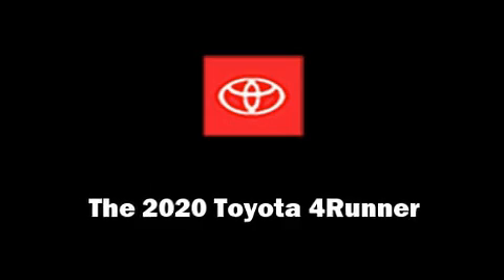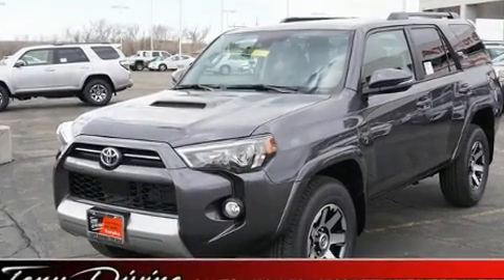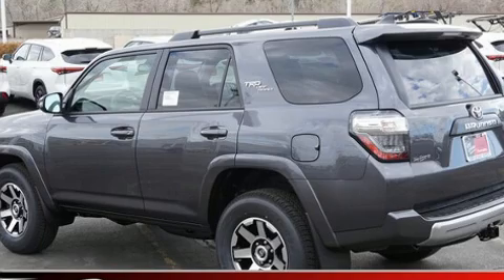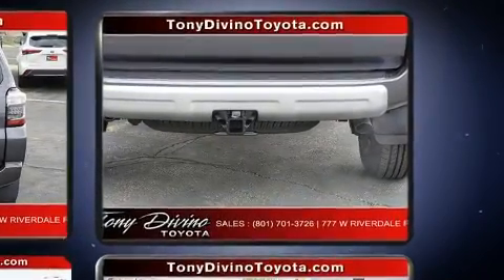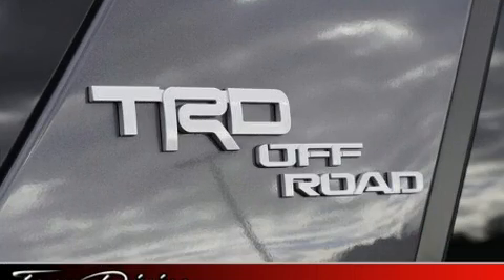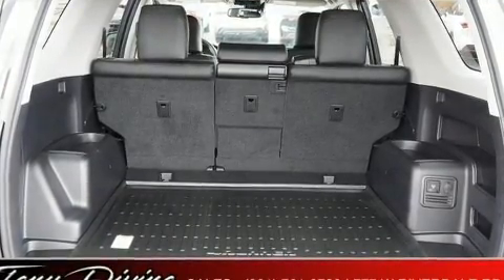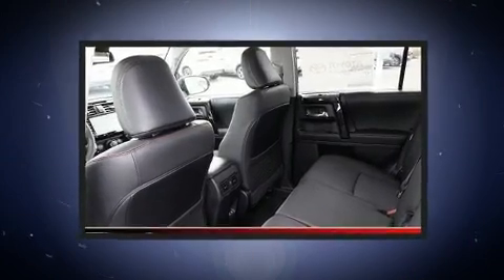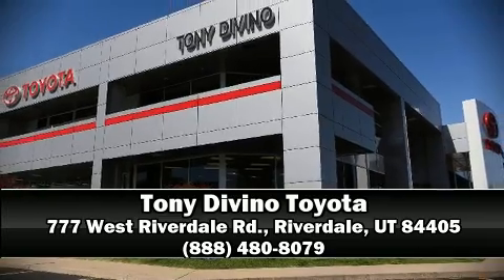2020 Toyota 4Runner TRD Off Road Premium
777 West Riverdale Rd.

Step into the 2020 Toyota 4Runner. Smooth gearshifts are achieved thanks to the refined 6 cylinder engine, and for added security, dynamic Stability Control supplements the drivetrain. Four wheel drive allows you to go places you've only imagined. It's equipped with tons of terrific amenities, but it won't break your budget. Like heated seats, a tachometer, a built-in garage door transmitter, a power seat, front fog lights, telescoping steering wheel, skid plates, and more. Audio features include an AM/FM radio, and 8 speakers, providing excellent sound throughout the cabin. Toyota ensures the safety and security of its passengers with equipment such as: dual front impact airbags with occupant sensing airbag, head curtain airbags, traction control, brake assist, anti-whiplash front head restraints, ignition disabling, an emergency communication system, and 4 wheel disc brakes with ABS. Adaptive cruise control maintains a pre set distance behind the car ahead of you, simplifying highway driving and enhancing safety. We'd also be happy to help you arrange financing for your vehicle. Please don't hesitate to give us a call.